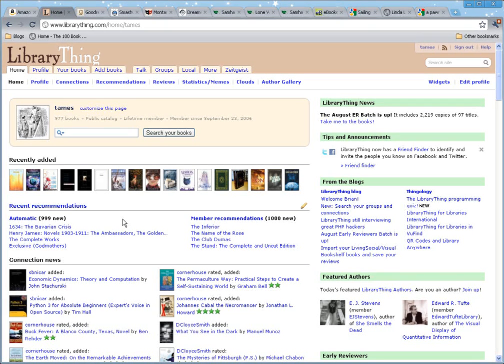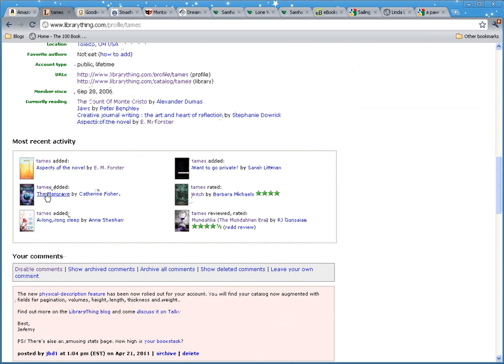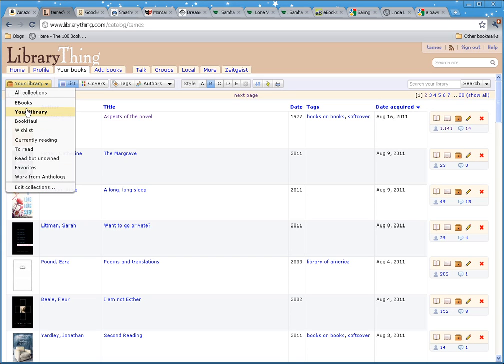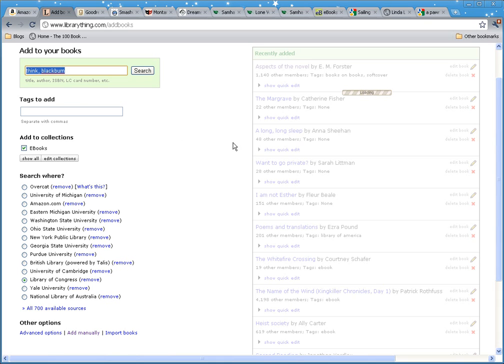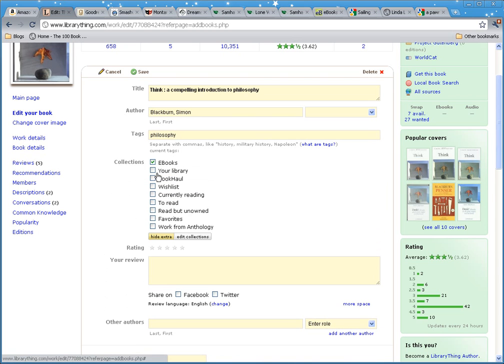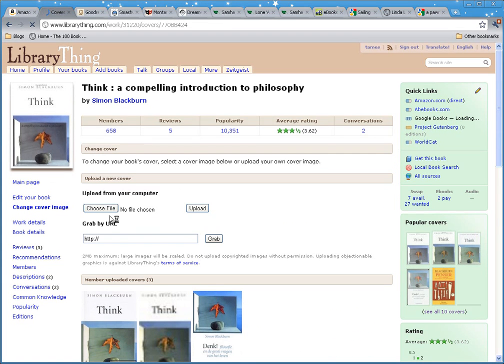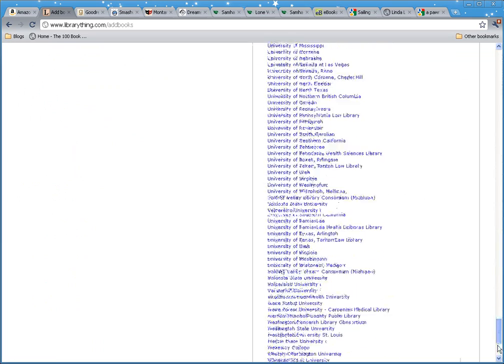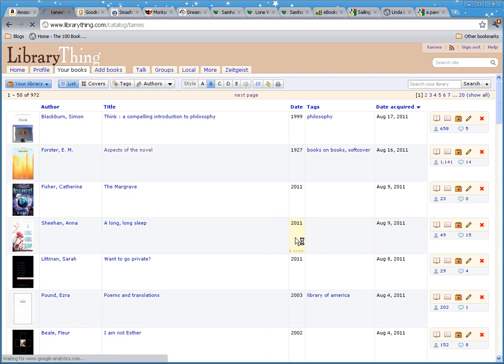LibraryThing Basic Overview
I hope you find my basic overview of LibaryThing useful and maybe not too horribly boring? :D